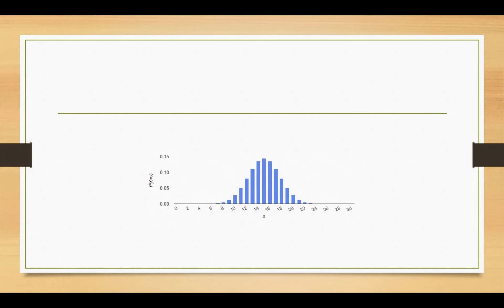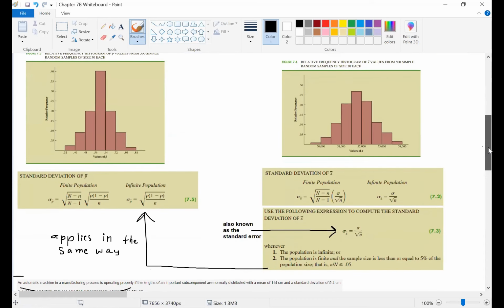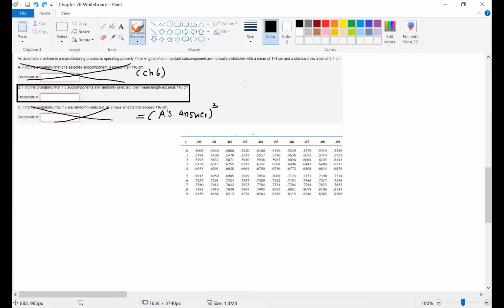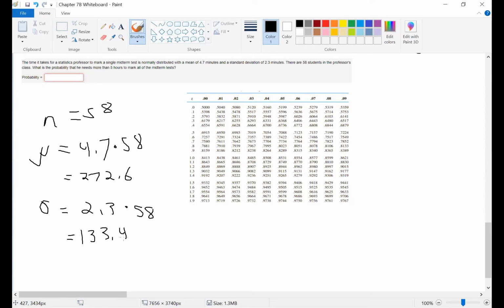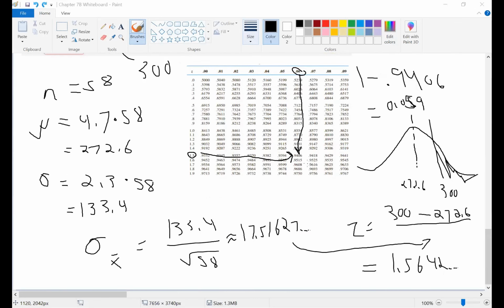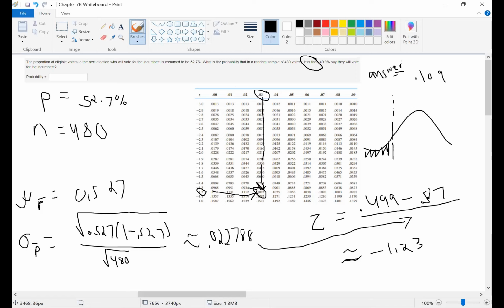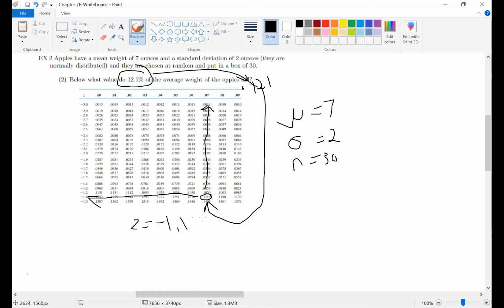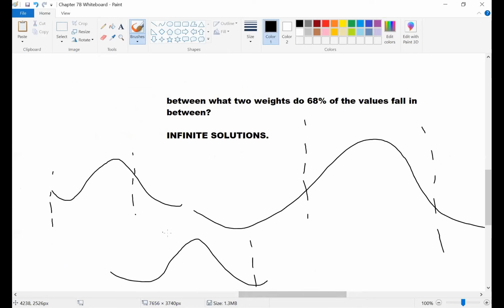MATH 2345 Chapter 7B Lecture Video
0:00 witchcraft
6:57 the Central Limit Theorem
23:24 Sampling Distribution Practice Examples for Sample Means
42:15 Sampling Distribution Practice Examples for Sample Proportions
55:18 Sampling Workflow
56:55 Working Backwards

This lecture video is certified as up-to-date as of 2:01 PM on 26 November 2023.